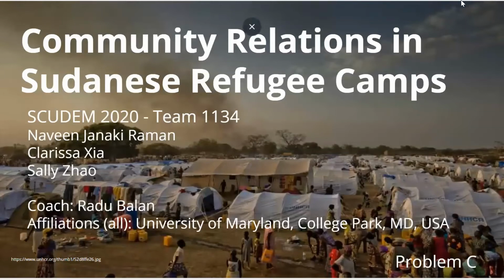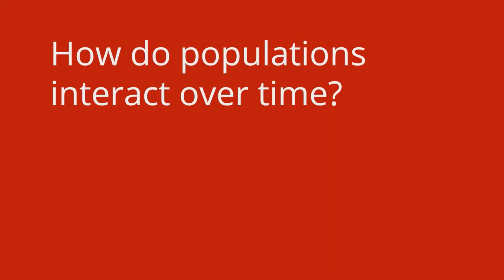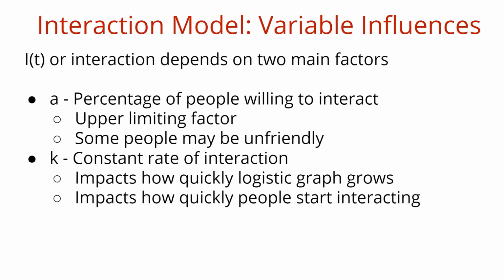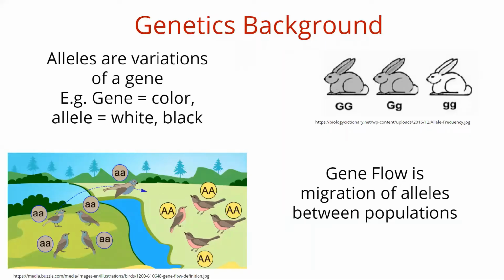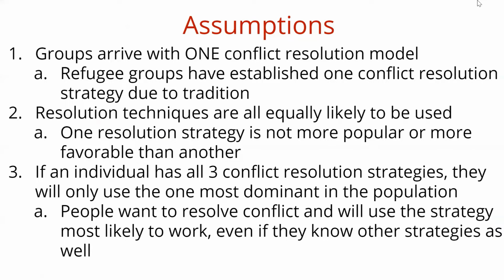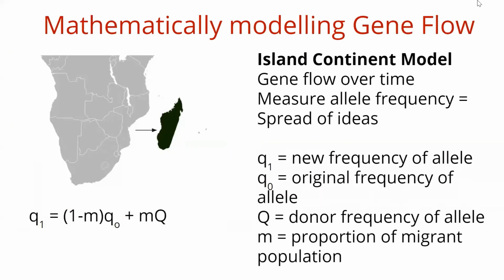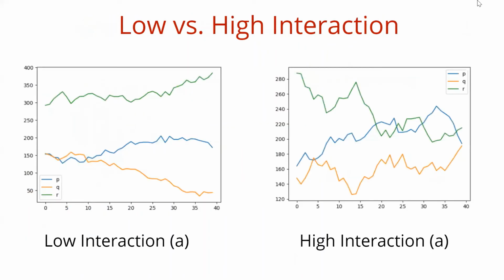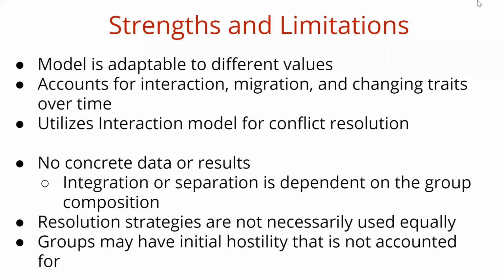SCUDEM V Dispute Resolution Strategies SIMIODE Differential Equations Modeling Challenge Team 1134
Team Members:
Naveen Raman, University of Maryland, College Park MD USA
Clarissa Xa, University of Maryland, College Park MD USA
Sally Zhao, University of Maryland, College Park MD USA

Coach:
Radu Balan, University of Maryland, College Park MD USA